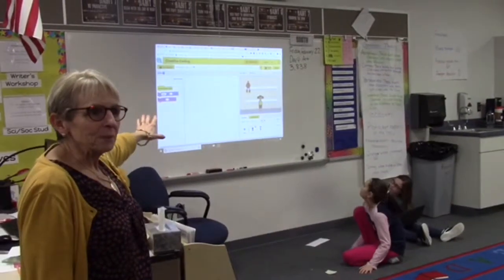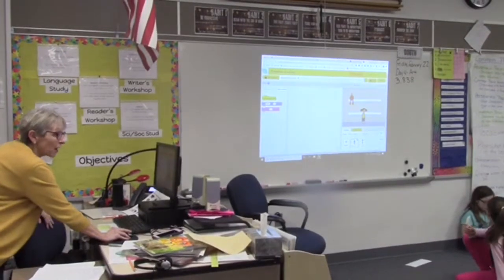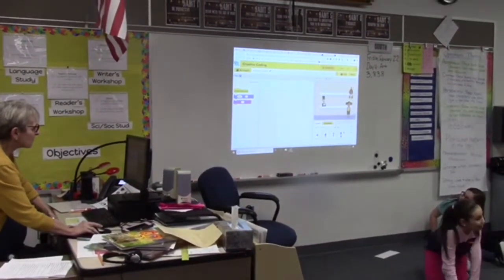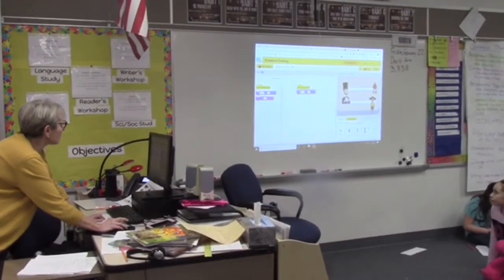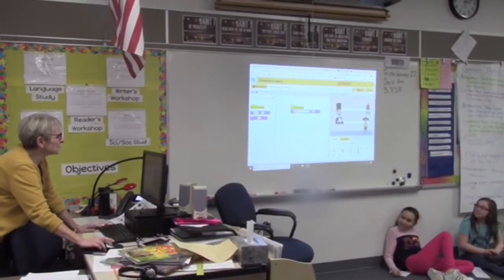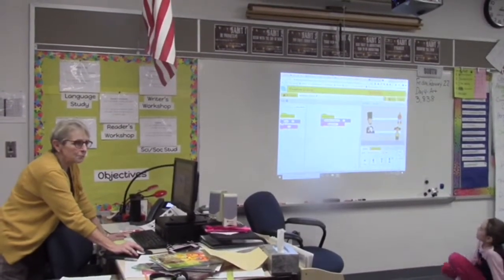Museum Exhibit Coding - 3